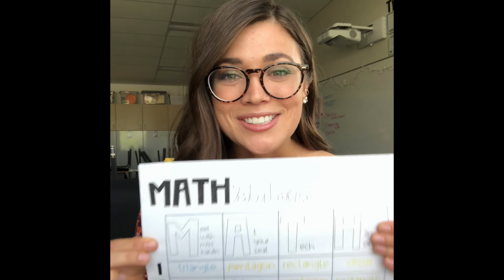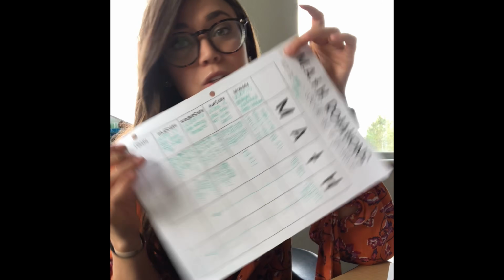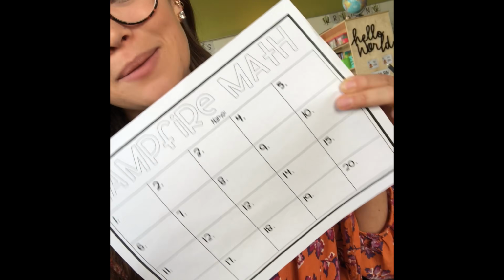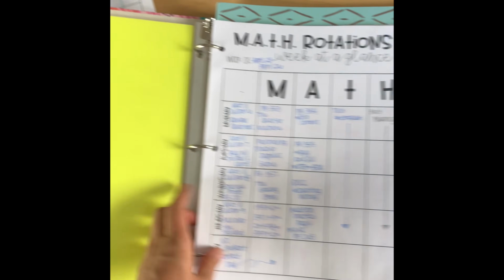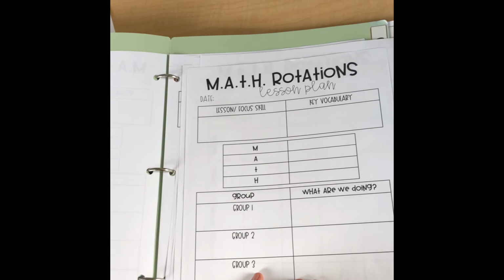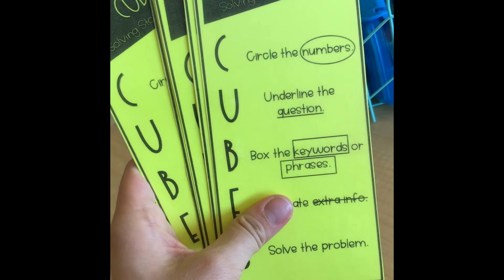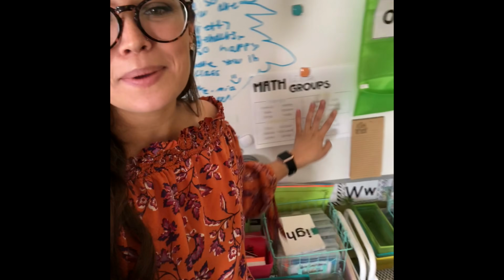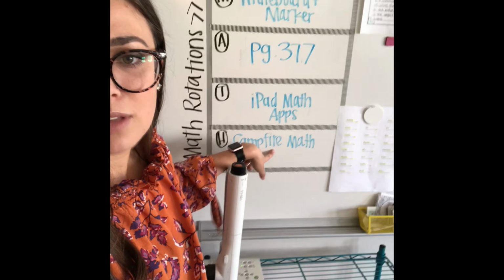Math Rotations | Naturally Elementary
*Other Ideas: Flash Cards, Math Games, Task Cards